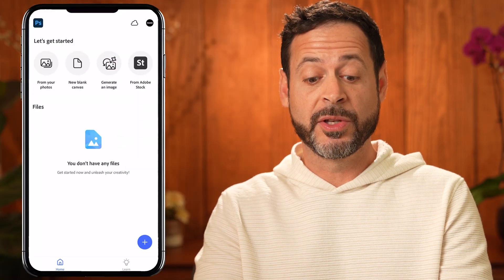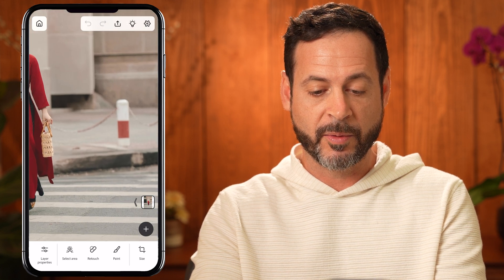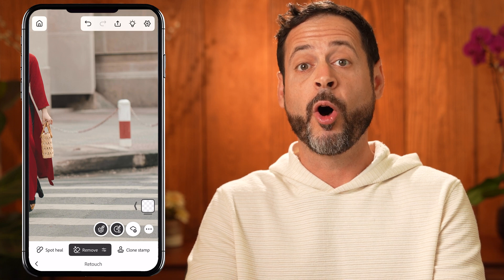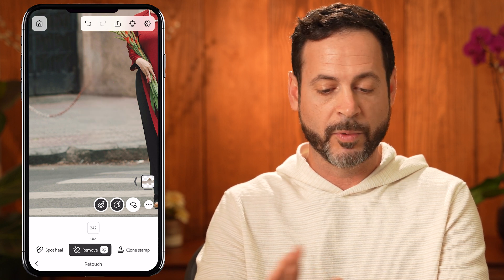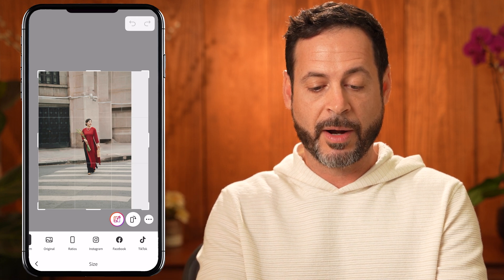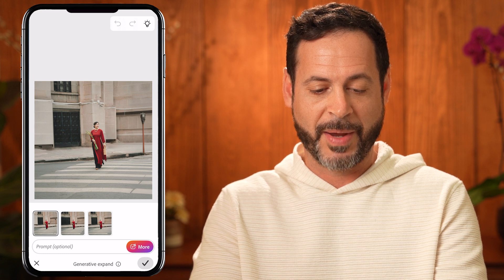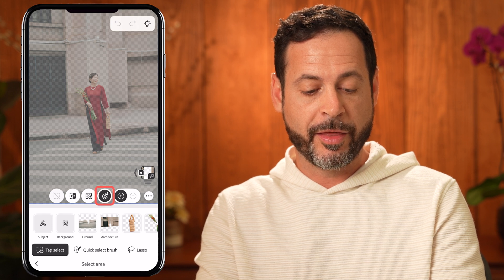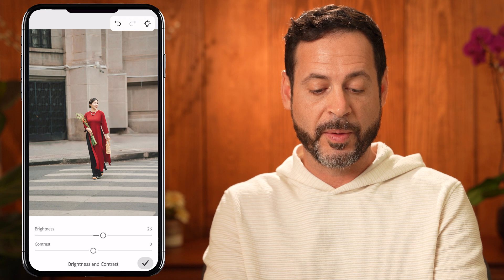Photoshop on iPhone: Quick Photo Enhancements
Photoshop for iPhone is here! Learn to quickly enhance your photos on the go. This tutorial covers essential editing skills, including basic color enhancements, removing unwanted elements and expanding your image with AI tools!

Go PRO:
Interested in learning more about mobile editing? Explore our PRO tutorial Lightroom Mobile: The Beginner’s Guide to Powerful Editing: